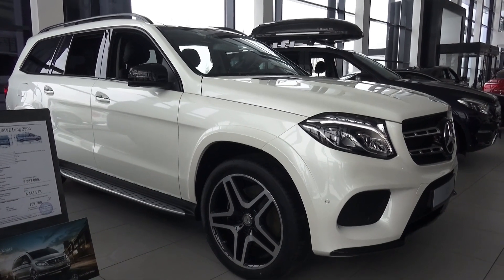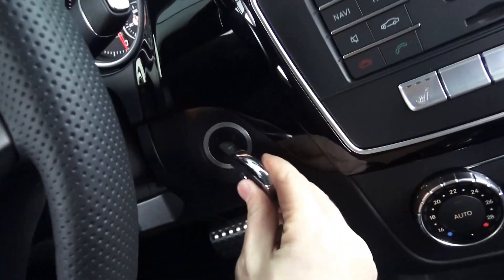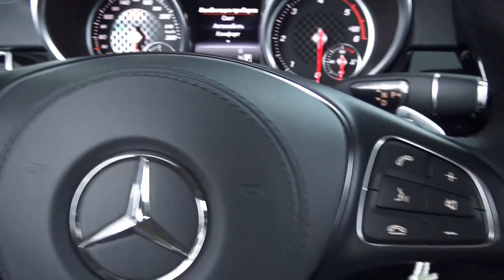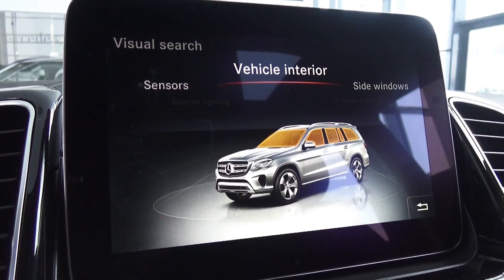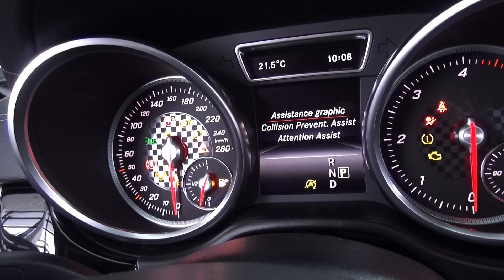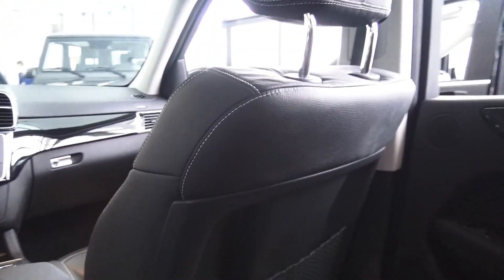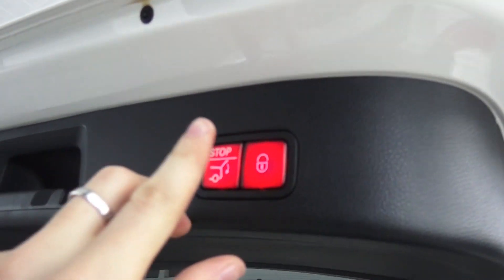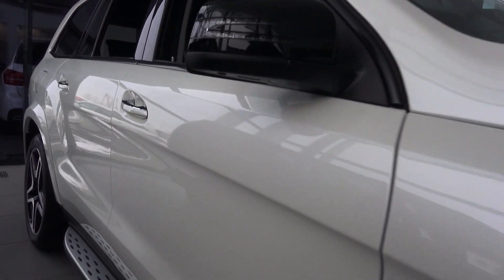2016 Mercedes-Benz GLS 350d 4MATIC (X166). Start Up, Engine, and In Depth Tour.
2016 Mercedes-Benz GLS 350d 4MATIC (X166). Start Up, Engine, and In Depth Tour.